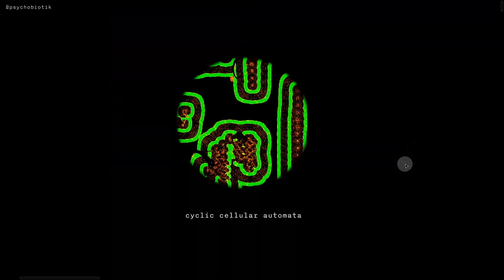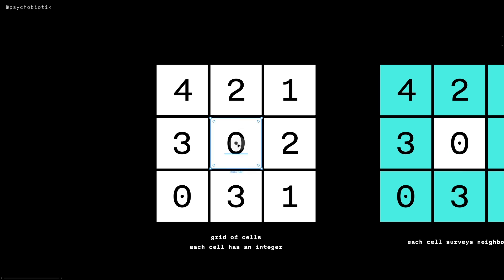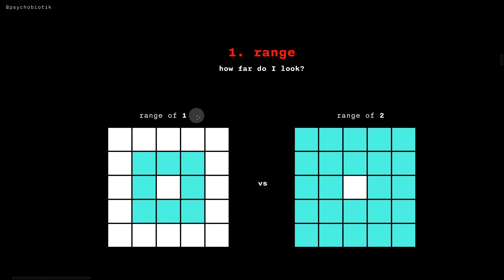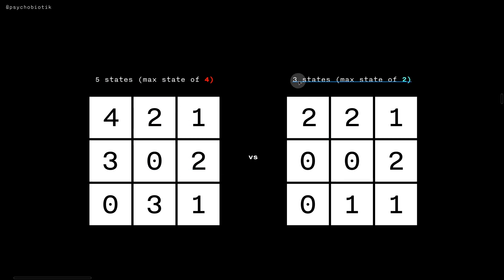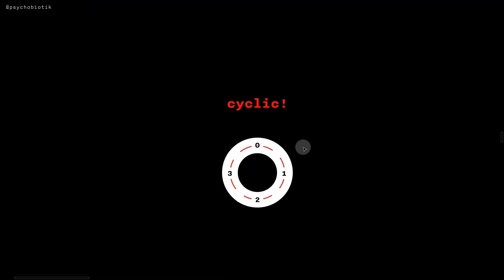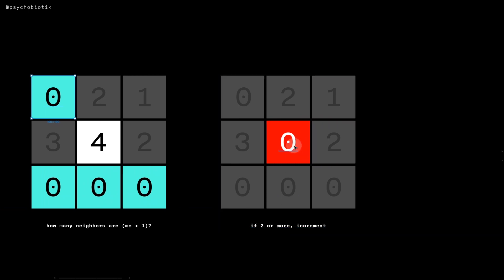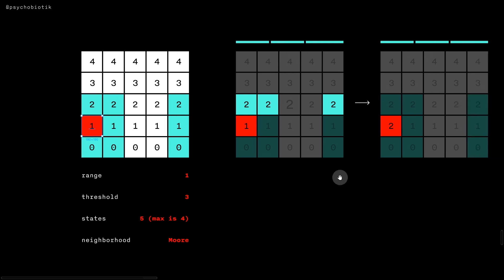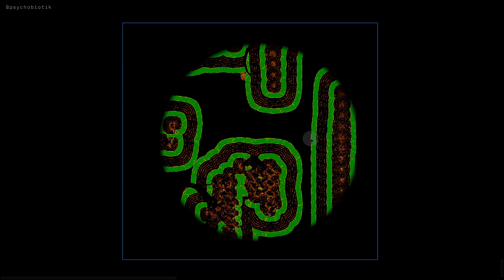01 Introduction to Cyclic Cellular Automata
Part of a class I teach on compute shaders.

Audio: Uther Moads